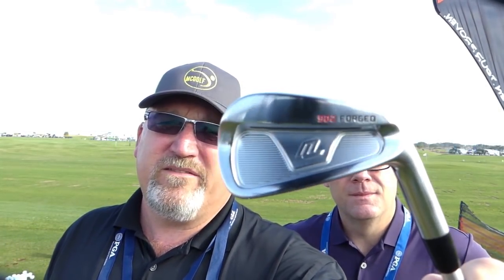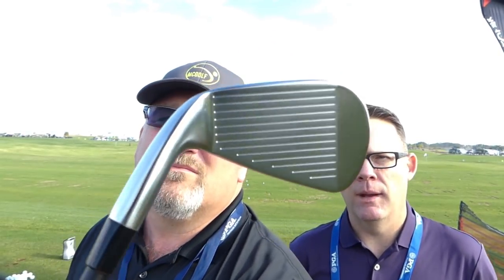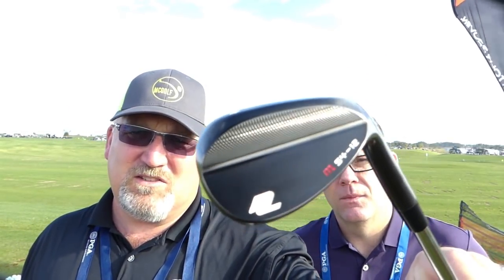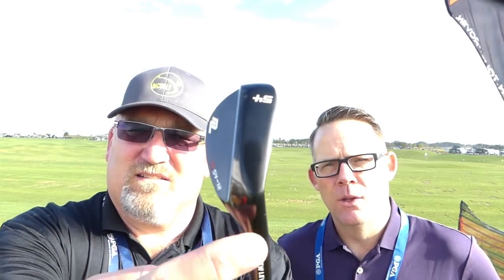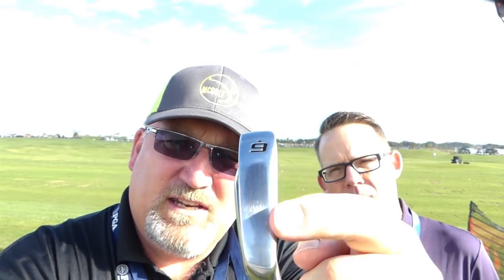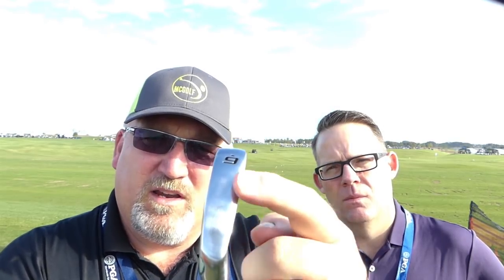2018 PGA Merchandise Show, Demo Day: New level Golf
THEE first day of the PGA show and we are scouting new companies. The big ones can handle themselves, we are looking for the new hungry companies that will make something my customers would like. 2018 PGA show.